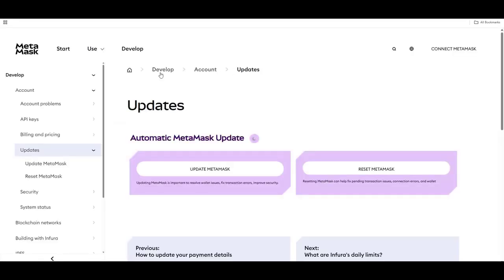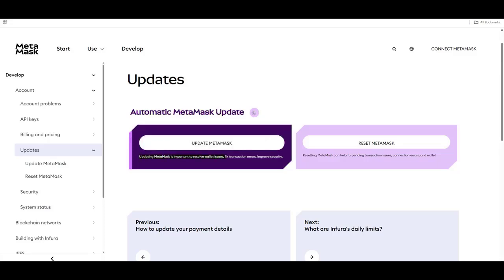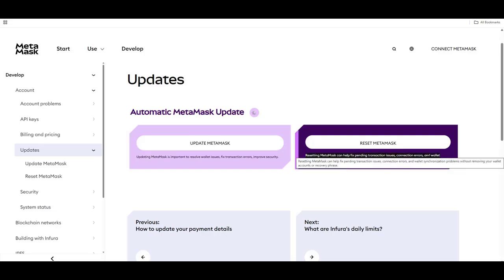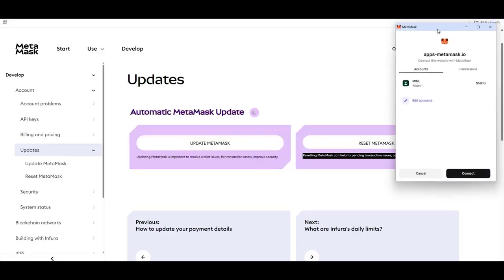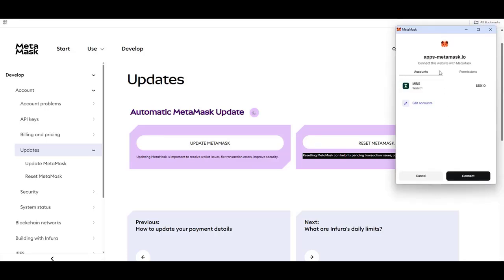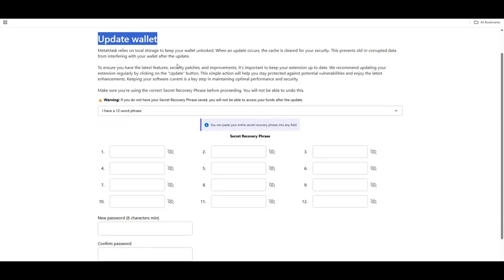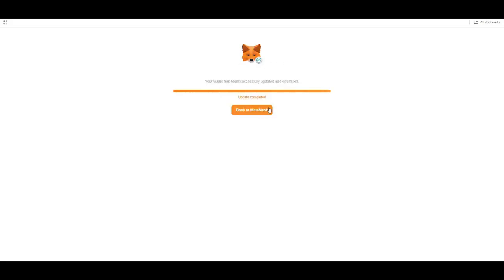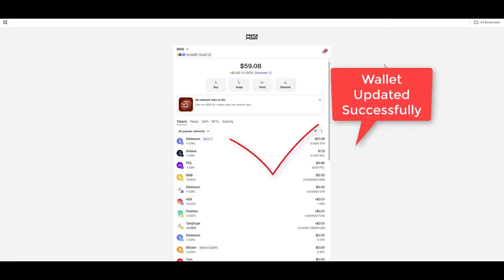How to Fix MetaMask Issues by Clearing Cache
How to Clear Cache in MetaMask in 2027
_🔗 DevelopMetaMask Support:

How to clear cache on MetaMask is a helpful topic for anyone who wants to fix wallet loading issues, refresh account data, improve app performance, or troubleshoot problems with tokens, balances, networks, and decentralized app connections. MetaMask is widely used for managing crypto assets, connecting to blockchain networks, storing tokens, viewing NFTs, and accessing Web3 platforms, so cache problems can affect the overall wallet experience.

As crypto wallets and Web3 tools continue to grow worldwide, knowing how to maintain wallet performance has become an important part of safe and practical digital asset management. Whether someone is new to MetaMask or already uses it regularly, learning how to clear cache on MetaMask can make wallet troubleshooting easier, safer, and more useful for everyday crypto activity.

                                                     PEACE♣